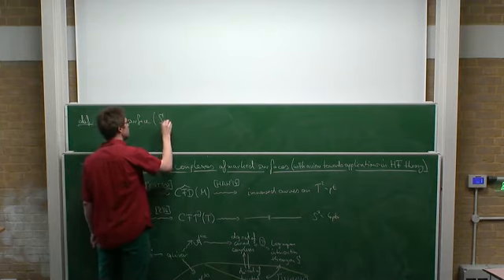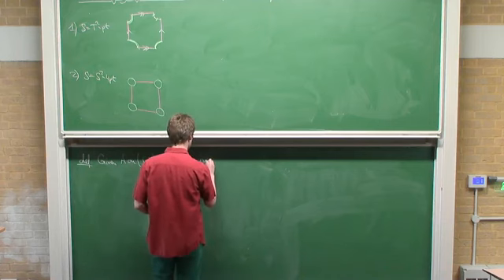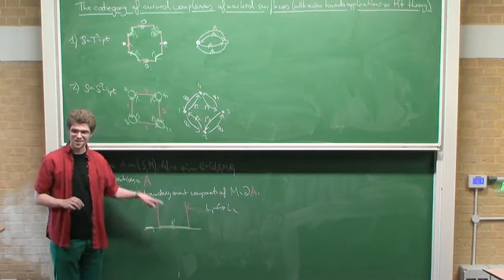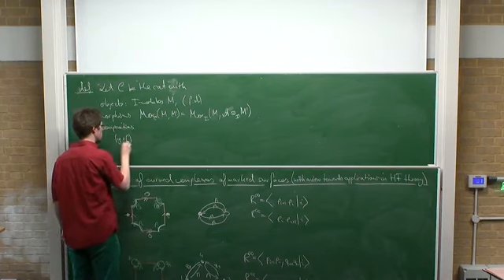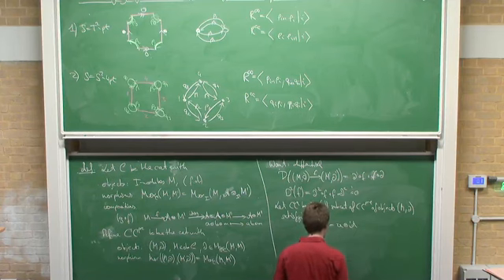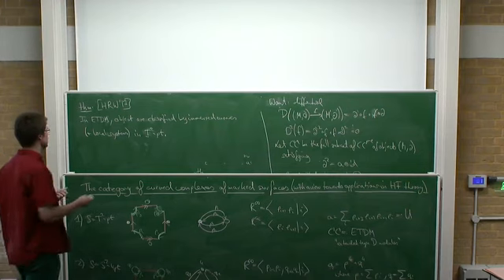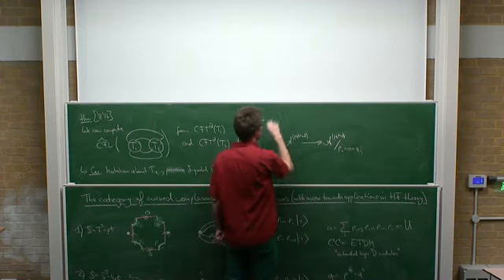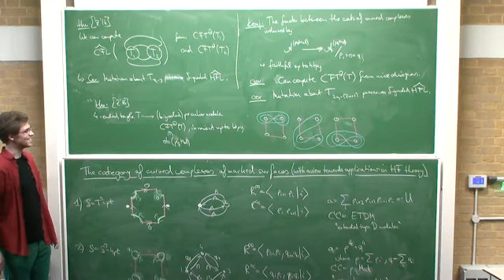Mr. Claudius Zibrowius | Categories of curved complexes for marked surfaces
Speaker: Mr Claudius Zibrowius (University of Cambridge)
Date: 18th May 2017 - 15:15 to 16:15
Venue: INI Seminar Room 2
Title: Categories of curved complexes for marked surfaces
Event: (HTL) Homology theories in low dimensional topology
Abstract: In 2014, Haiden, Katzarkov and Kontsevich gave a
complete algebraic description of the Fukaya category of immersed curves on
oriented surfaces with boundary. In this talk, I will introduce dg categories
which I suspect to be closely related, if not equivalent, to those Fukaya
categories. The objects of these dg categories are curved complexes, which,
loosely speaking, are chain complexes whose differentials square to multiples
of the identity. As an application, I will mainly focus on two examples of such
categories arising from Heegaard Floer theory and discuss why they might be
interesting.